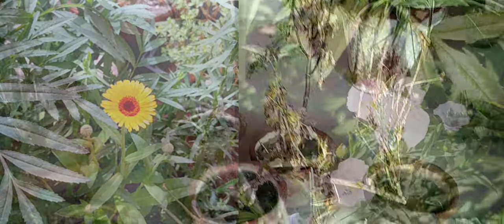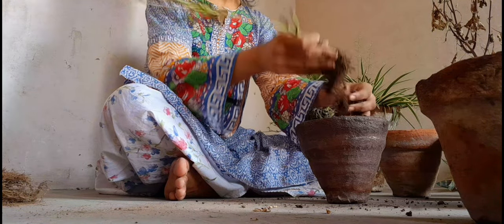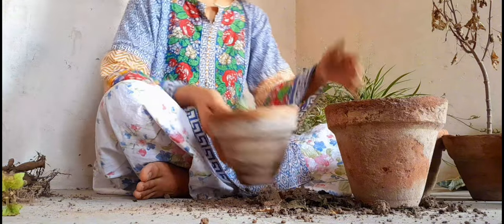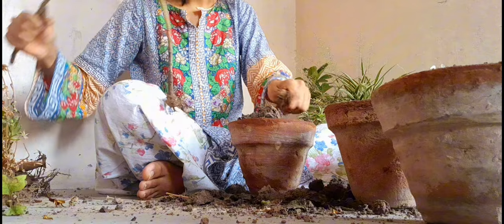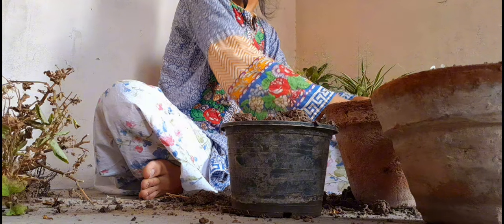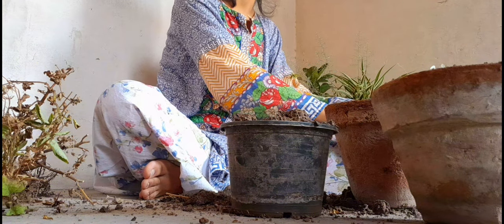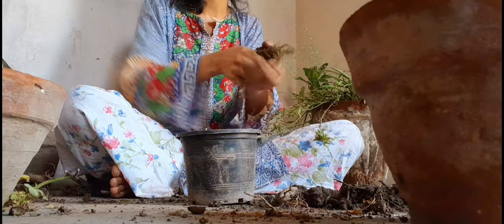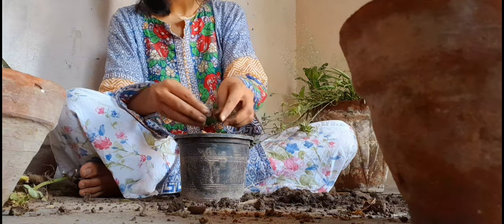From Trash to Treasurer | Repurposing the old planters of ultimate air purifiers